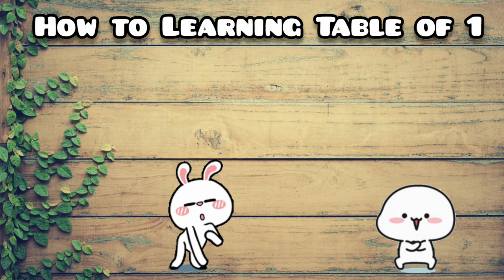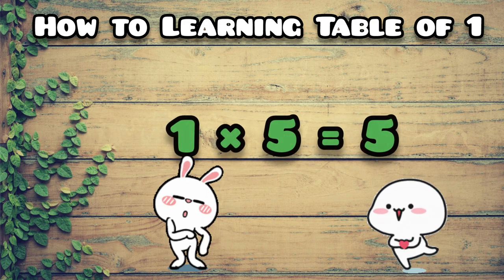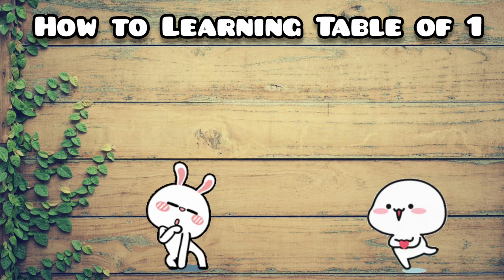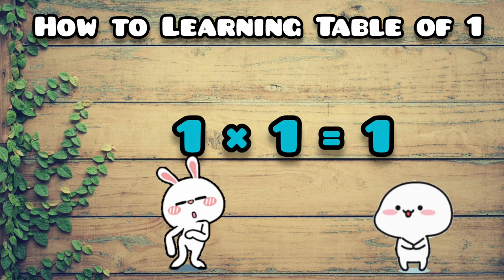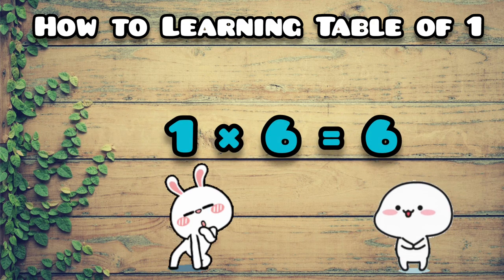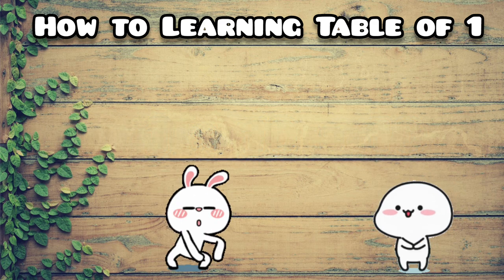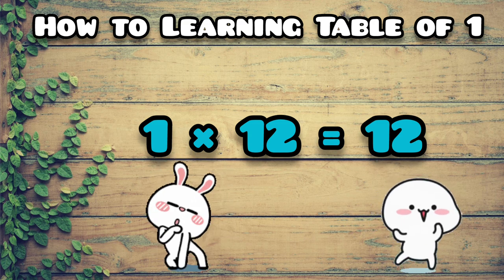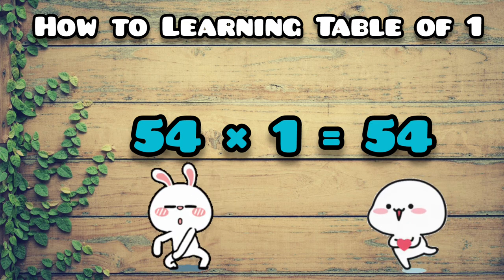How to Learning Table of 1 / 1 × 1 = 1